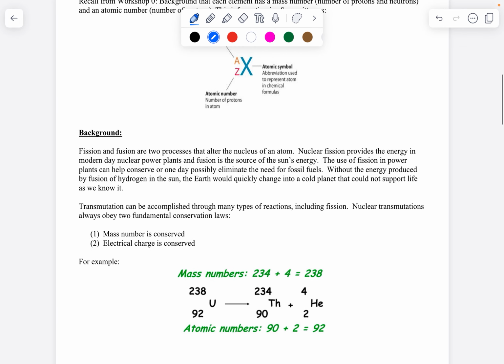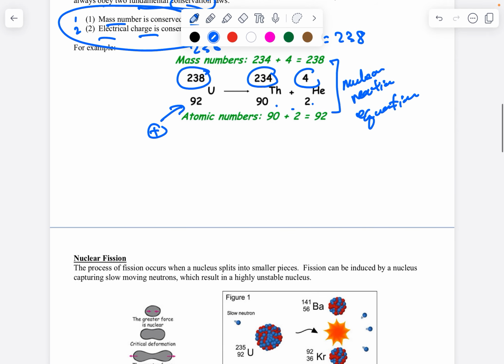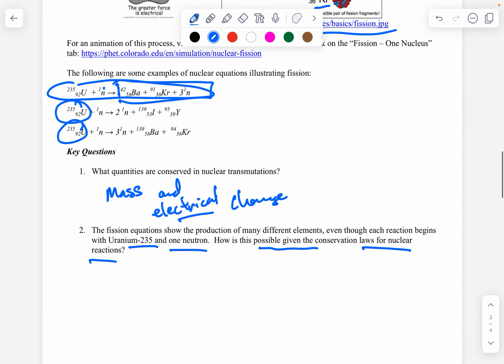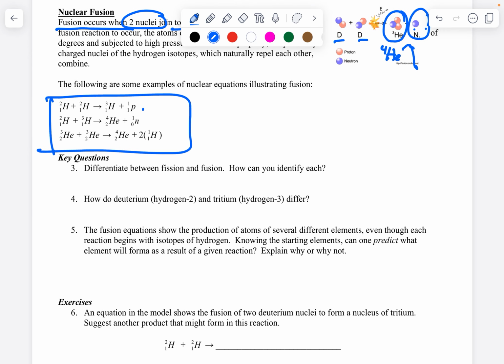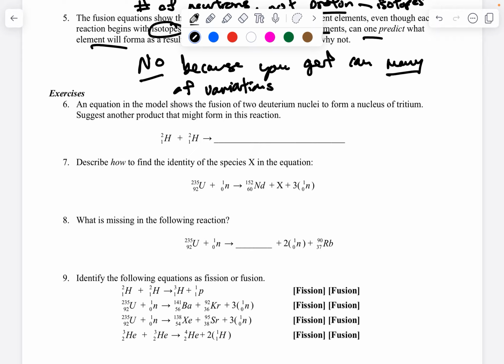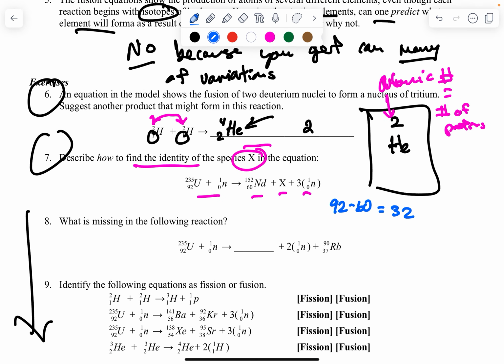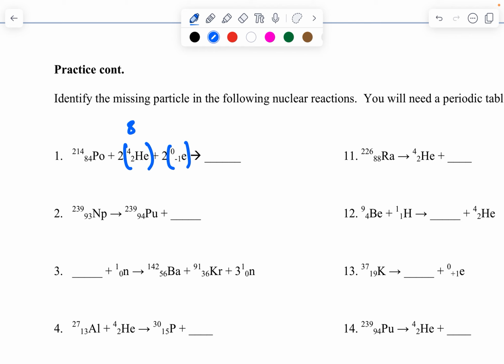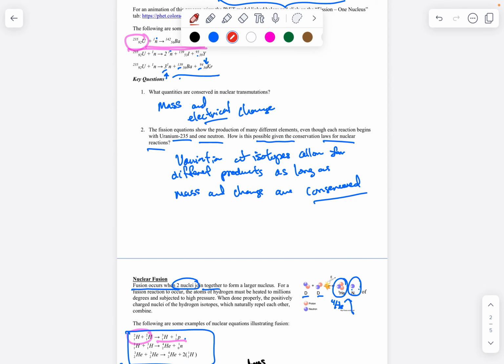IB Physics - Nuclear Reactions Tutorial